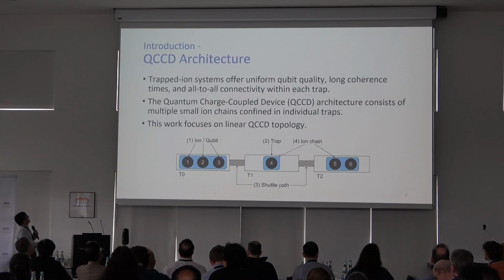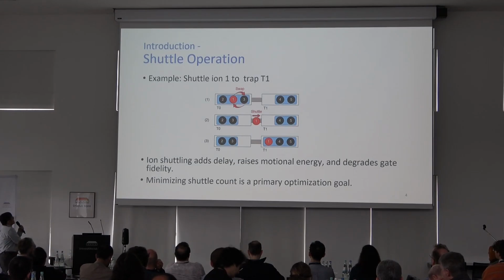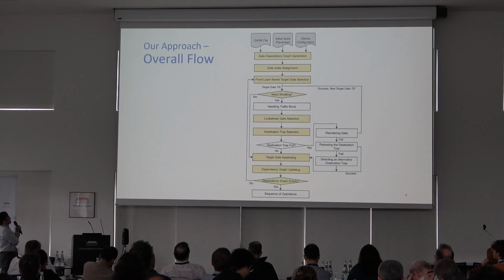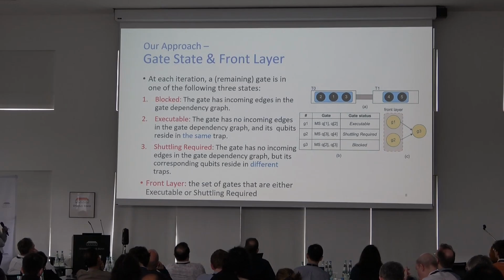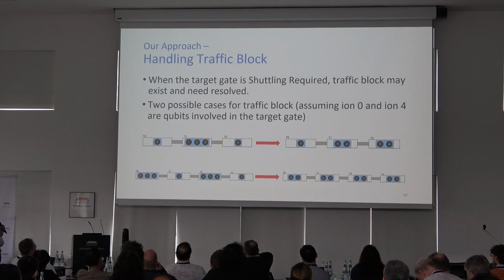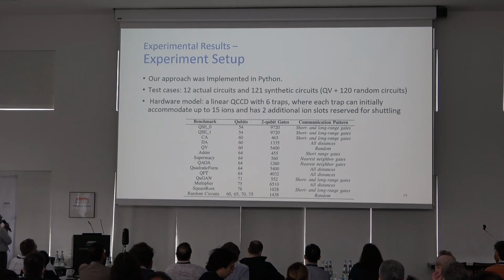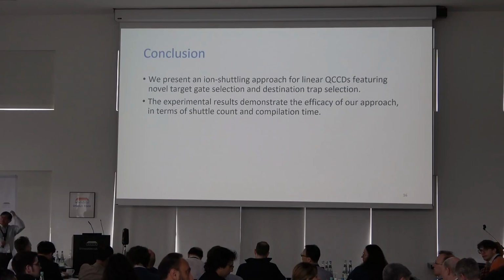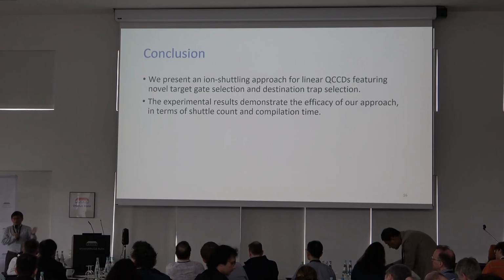10 3 Wang